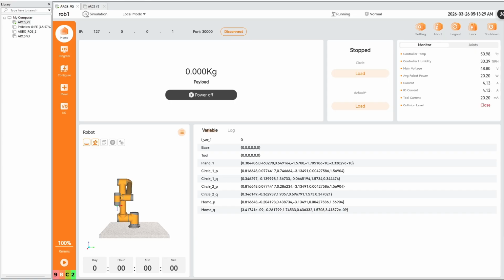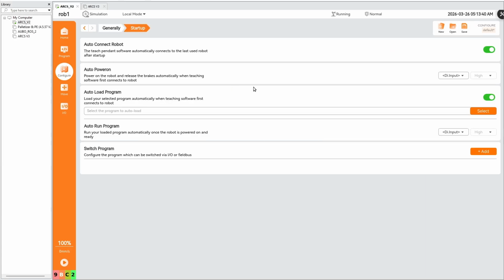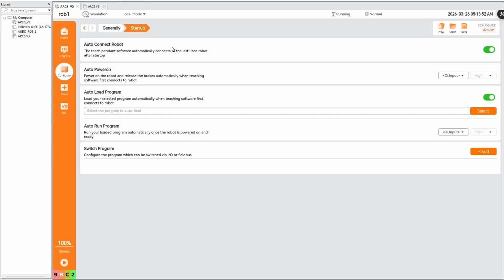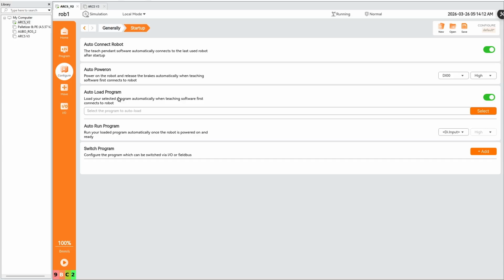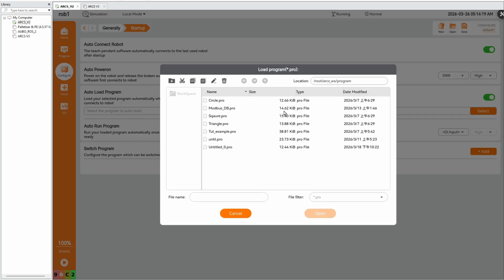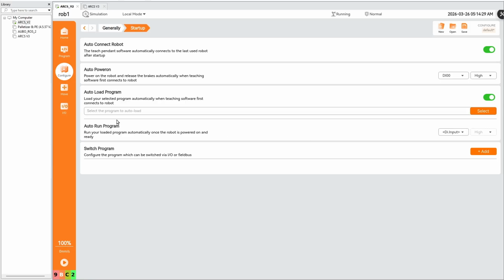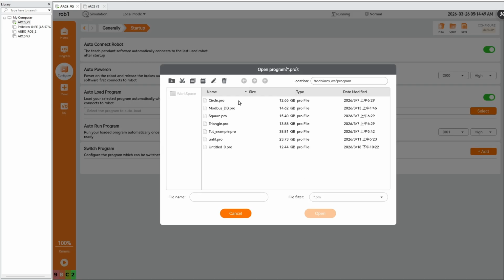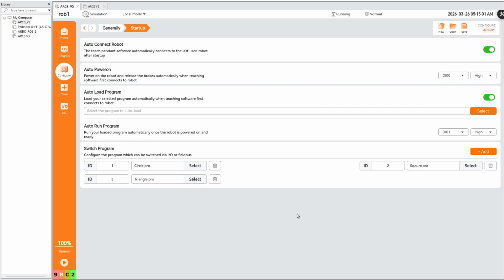AUBO ARCS Configuration - Startup (Auto load project and etc...)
In this video, we walk through the settings you can configure for upon system startup such as auto loading projects or robot power on.

🔔 Stay Updated